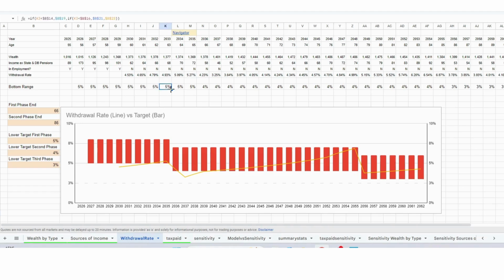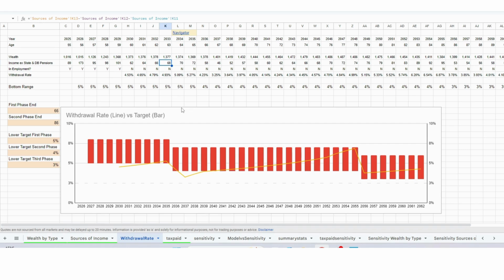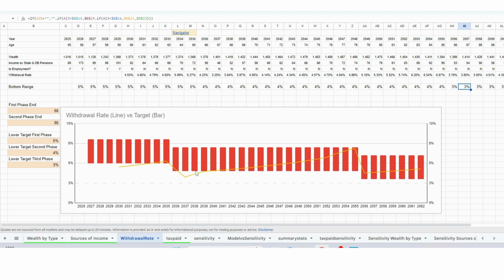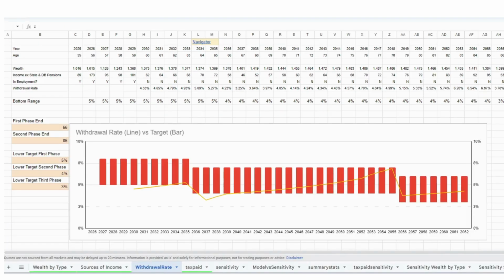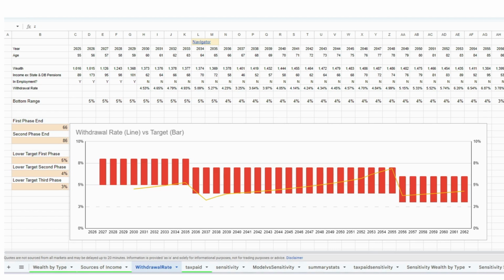17 Withdrawal Rate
The withdrawal rate is income excluding state or defined benefit pensions divided by your wealth. If you have large defined benefit pensions then your withdrawal rate might be very low.

It relates to the 4% rule which states that you can live off 4% of your wealth (index linked) and only expect a 5% chance of running out of money.

However, it is possible, through having different phases of retirement, to live off more than 4% in the first few years and less than 4% in your final years (excluding care home costs). Abraham Okusanya is a leading proponent of this viewpoint.